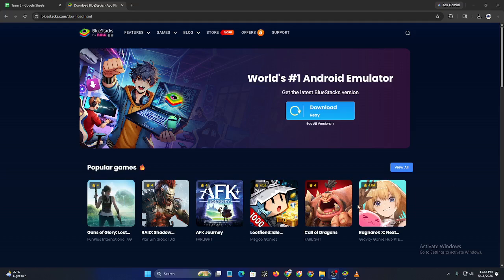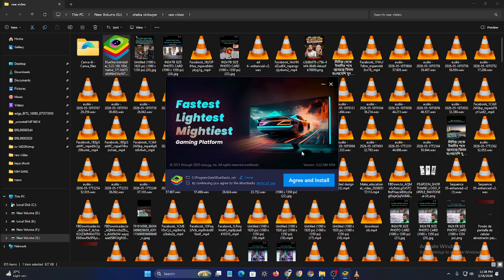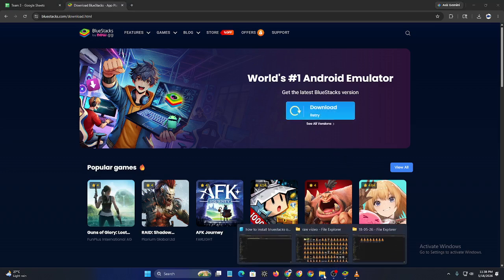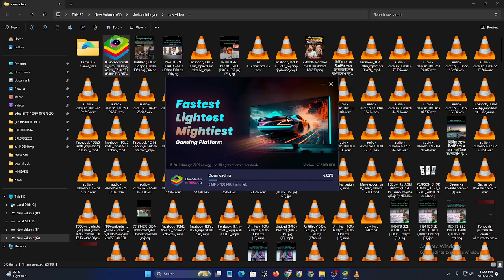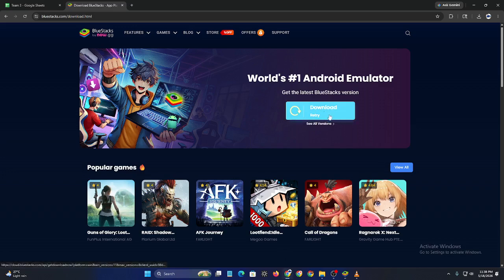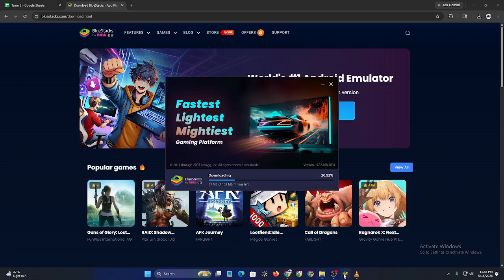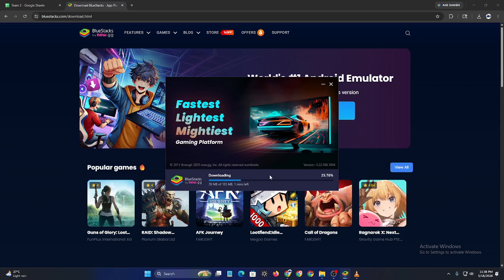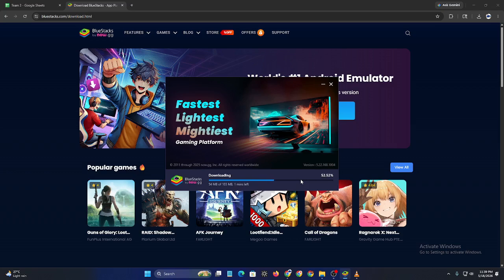how to install bluestacks on windows 11 full guide 2026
Learn how to install BlueStacks on Windows 11 step by step in this complete 2026 guide using BlueStacks. In this video, you’ll learn how to download, install, and set up the emulator so you can run Android apps and games smoothly on your PC.

This tutorial covers how to check Windows 11 system requirements, download BlueStacks from the official website, run the installer, complete initial setup, sign in with a Google account, and optimize performance settings. You’ll also learn how to enable virtualization, fix installation errors, and solve common startup issues.

Whether you are a beginner or gamer, this guide will help you install BlueStacks on Windows 11 easily in 2026.